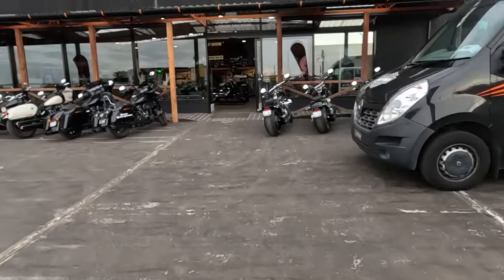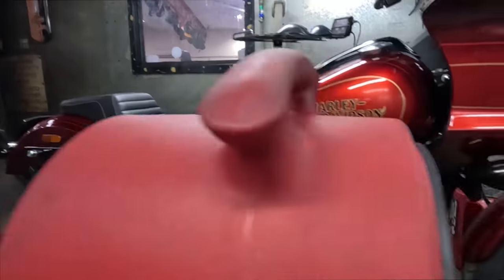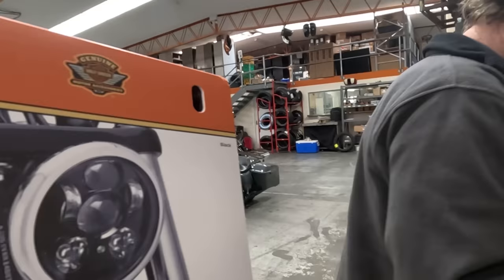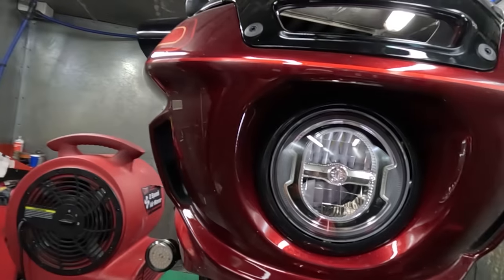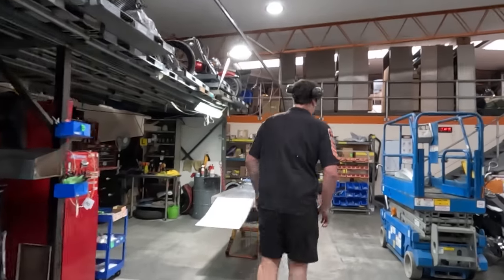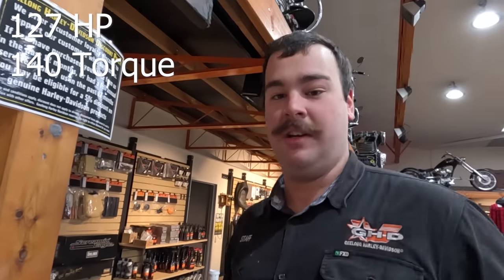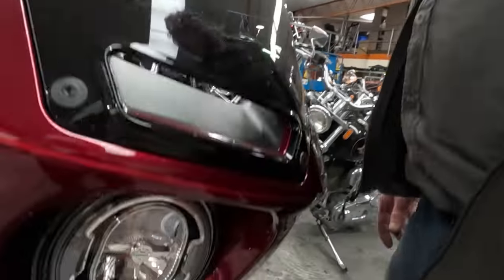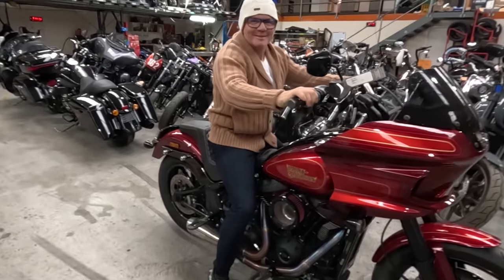Horse Power, Torque gains full stage 2 - Harley Davidson Low Rider ST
Part 8
So the time has come to see what a full Harley Davidson stage two with the 117 Milwaukee engine in it can do ? how much extra HP can we can with the star racing cam, full Bassani exhaust and a dyno tune ? The bike is nearly finished, but just a few more things to do !! Will this be one of the best looking El Diablo's low riders in Australia ?